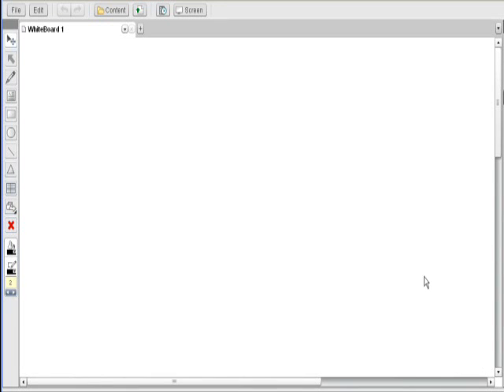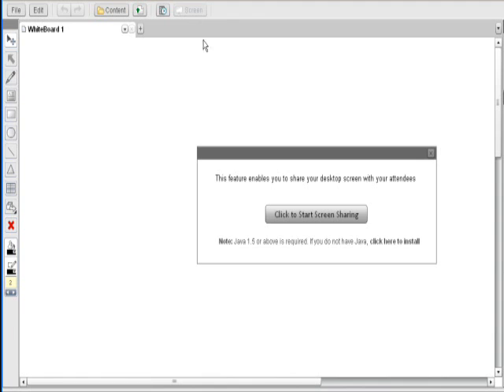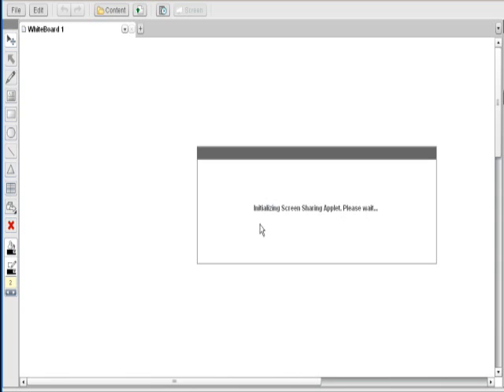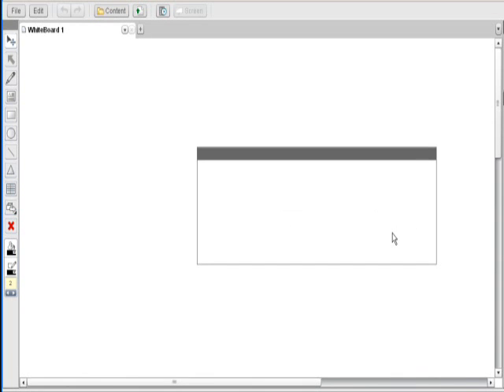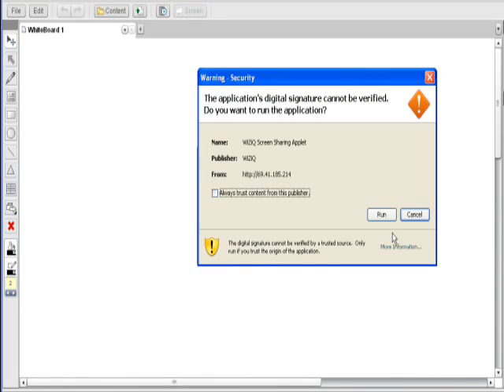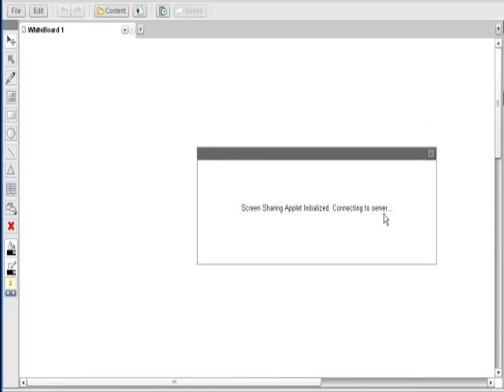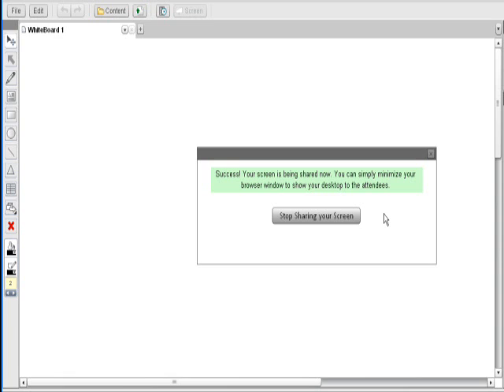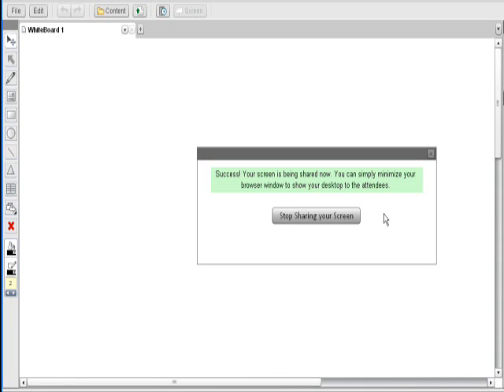New Virtual Classroom and Screen Sharing.wmv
Screen sharing was never that simpler. Your system should be java enabled to trick screen sharing while teaching online. It is a step by step guide to help you know all by yourself how it can be done.